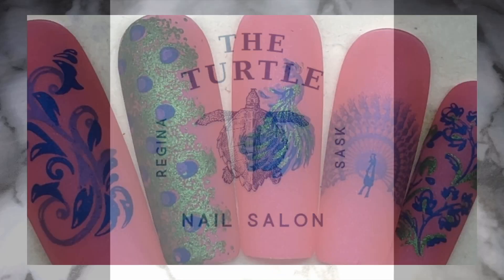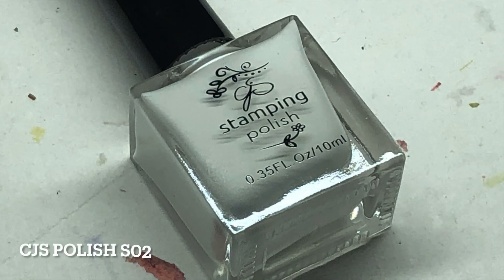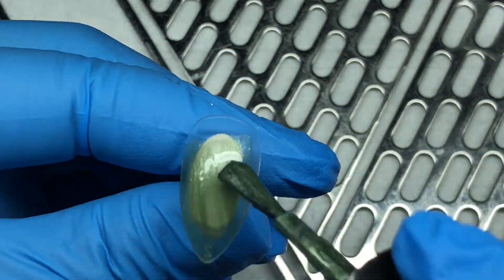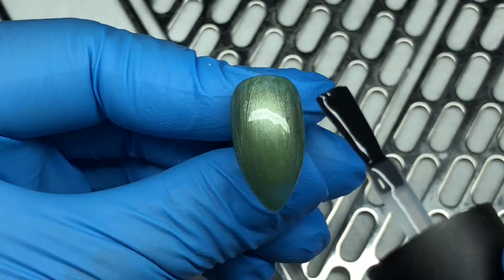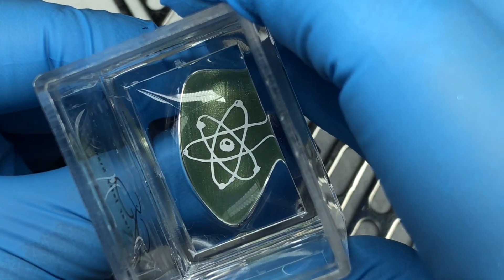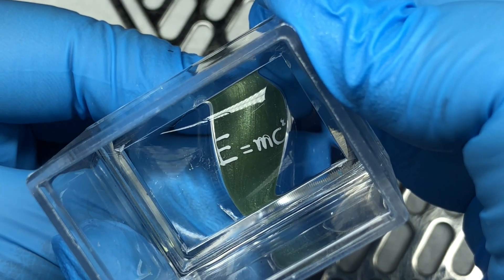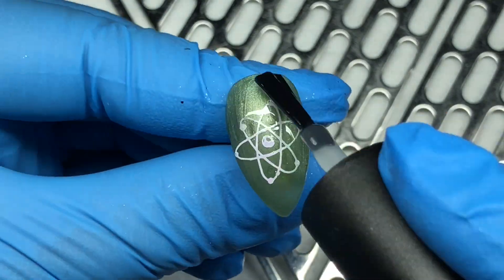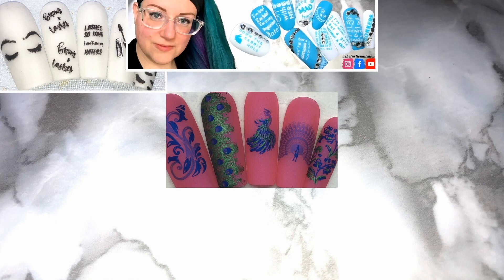Science Nails Featuring Clear Jelly Stamper Back To School Scholastic CJS 43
In today's video I created a cute set of science nails using a favourite stamping plate from @ClearJellyStamper  that I picked up a couple of years ago.  Enjoy!